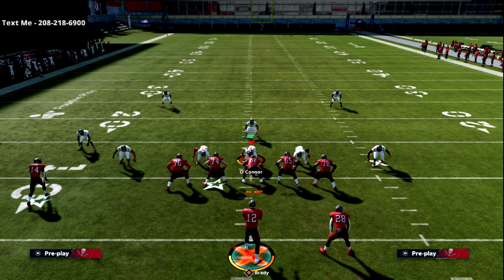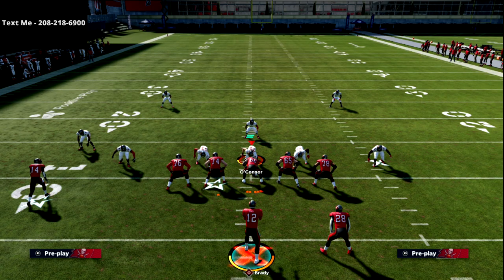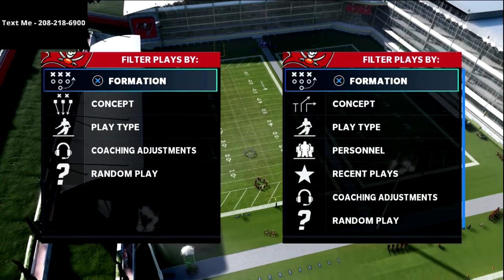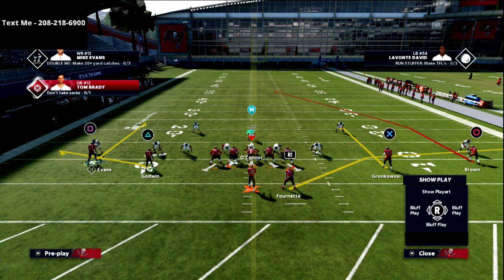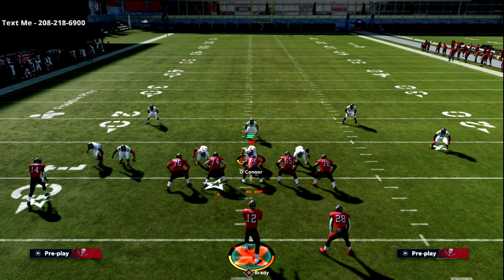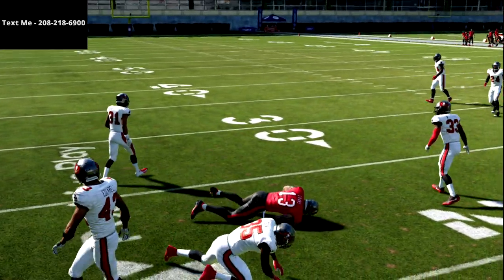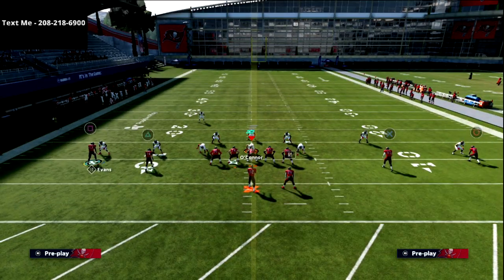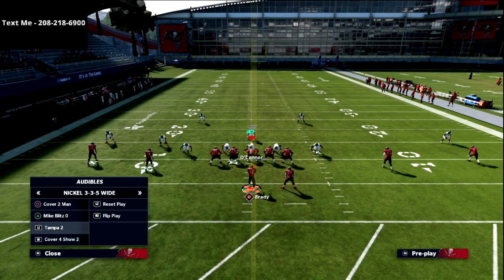The Only Guide You Need To Dominate With Any Offense In Madden 22